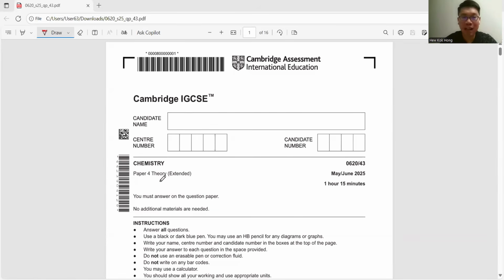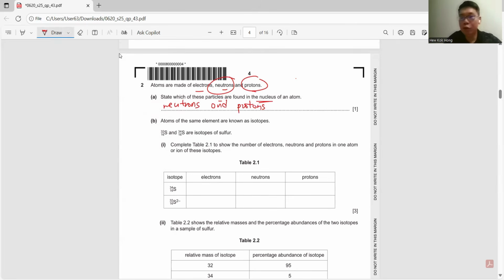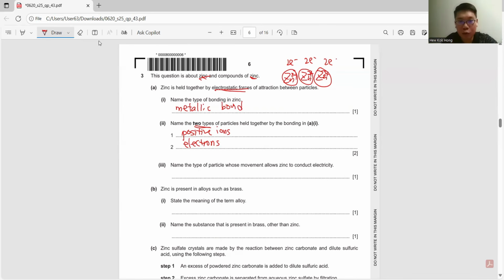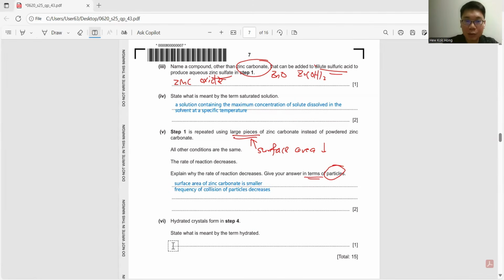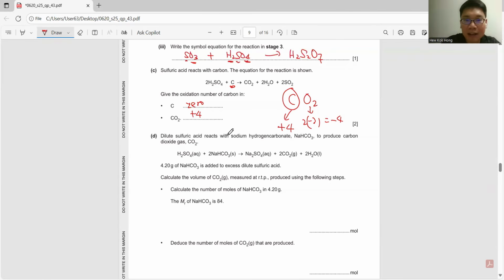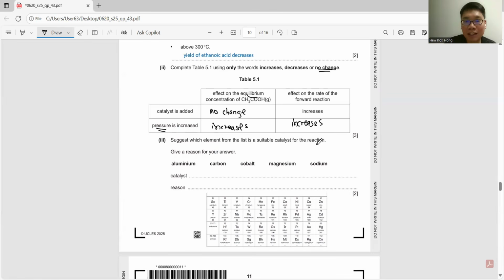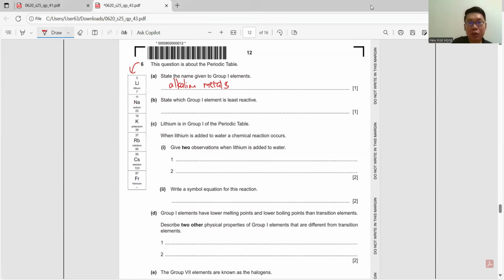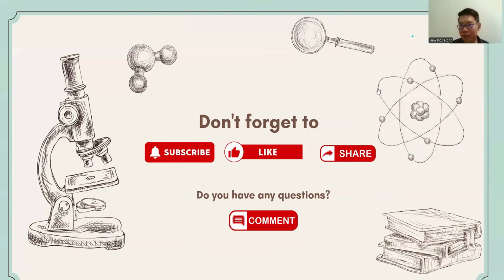(0620/43/M/J/25) IGCSE Chemistry / May 2025 (mj 25) / Paper 43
🔬 May/June 2025 IGCSE Chemistry Paper 4 (0620) | Full Question Analysis & Step-by-Step Solutions (Variant 3)

Are you preparing for your IGCSE Chemistry exam? In this video, we review the May/June 2025 Chemistry Paper 4 (Variant 3), going through every question in detail with clear explanations and step-by-step solutions. Perfect for your final revision and boosting your exam confidence!

📌 Topics Covered:
✅ Q1 – General question breakdown
✅ Q2 – Isotopes, subatomic particles (proton, neutron, electron) & relative atomic mass calculation
✅ Q3 – Metallic bonding, alloys, preparation of soluble salts, rate of reaction & concept of hydration
✅ Q4 – Balancing equations, covalent bonding, Haber process & mole calculation
✅ Q5 – Equilibrium (effect of pressure) & organic chemistry (carboxylic acids and esters)
✅ Q6 – Periodic table trends (Group 1 & Group 7) and chemical energy calculations

🔹 Learn how to approach structured exam questions effectively
🔹 Revise key chemistry concepts with simple, clear explanations
🔹 Strengthen your problem-solving skills and exam techniques